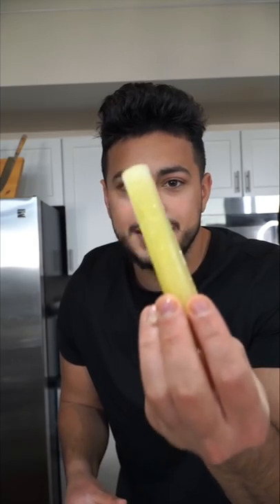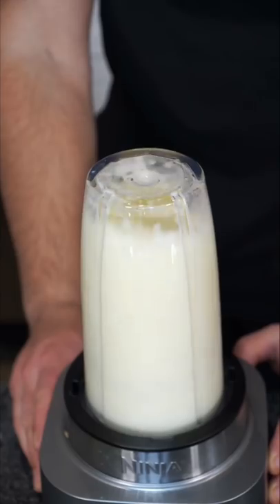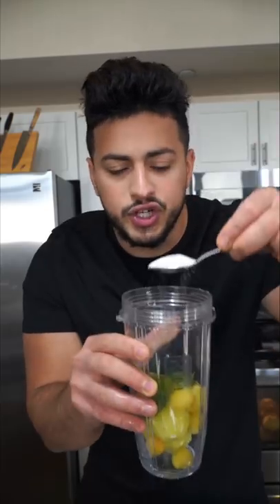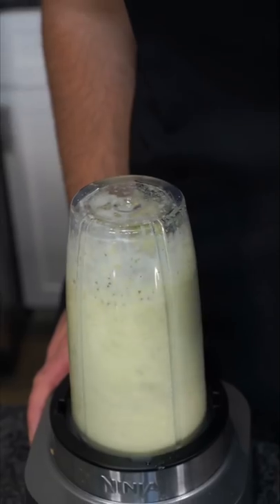LEMON LIMEADE FREEZE